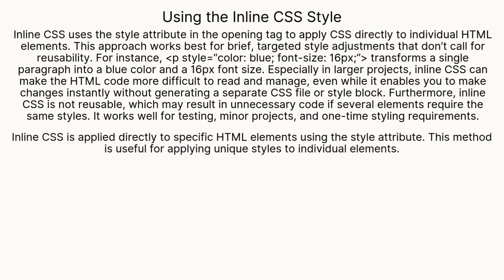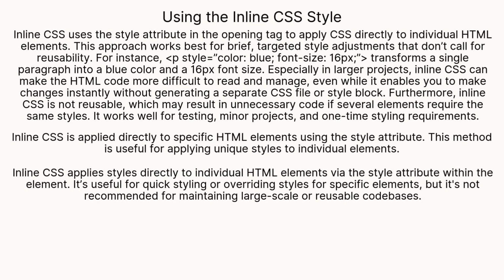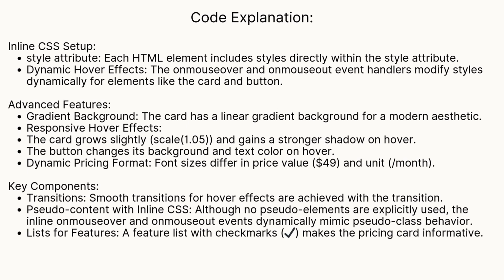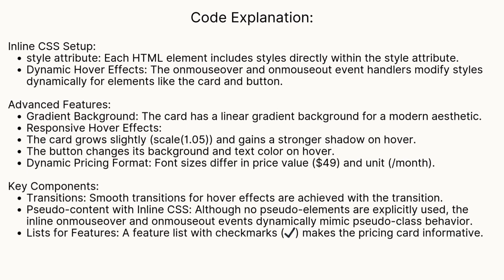Inline CSS Style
Using a Simple Inline CSS Style with Explanation, Example, and Output: Step-by-step Guide: